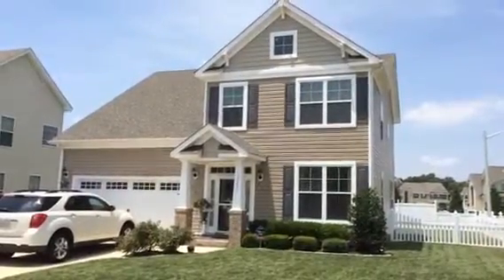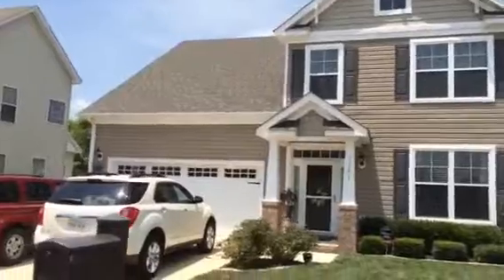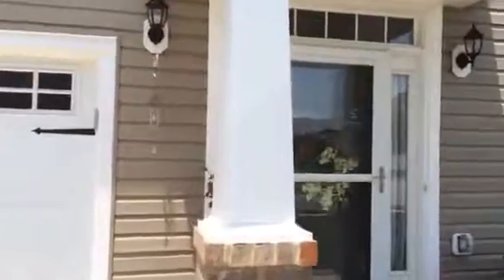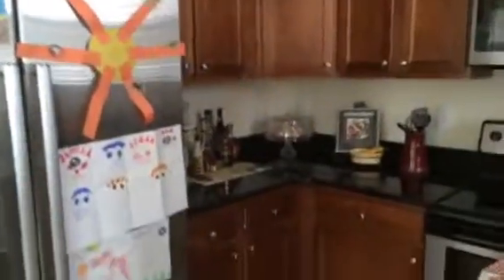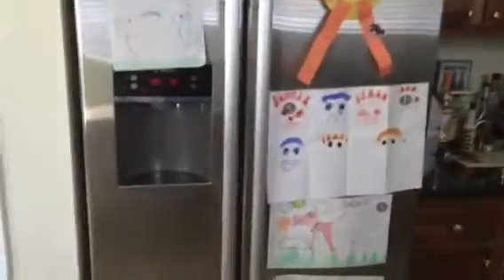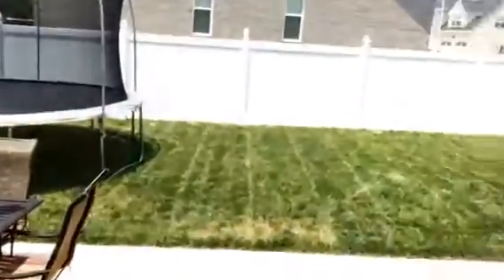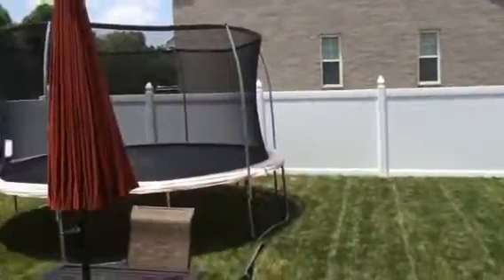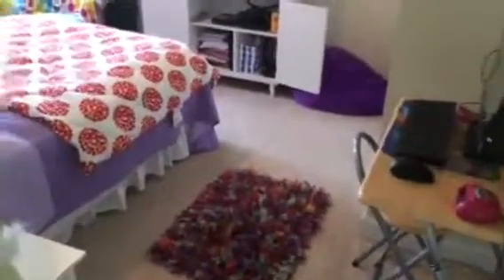Suffolk Property Management 1041 Meadows Reach Circle Real Property Managment Hampton Roads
Suffolk Property Management

Centrally located just off Godwin and minutes to US Route 13, I-64, I-664,and I-264 this beautiful home is minutes to all points of interest in Suffolk to include Nansemond River Golf Club, Sentara Hospital, and lots of shopping, dining, and entertainment.

This home sits on a spacious corner lot and features lots of upgrades to include warm hardwood, gas fireplace, open floor plan, fenced yard, and updated kitchen featuring granite counters, custom cabinetry, and stainless steel appliances. Lots of pride in ownership reflected throughout this home. The home also features a whole home Culligan water softening system. All the bedrooms are spacious and located on the second floor. Also on the second floor is the laundry room with washer and dryer included! This can be the perfect place for you and your family to call home!

Four bedroom, 2 1/2 bath with attached two car garage, 2050 ft.², built in 2012, granite countertops, stainless steel appliances, whole house reverse osmosis water softening system, w/d included, fenced back yard, tenant may have one small dog

Interested in submitting an application?  Visit our office at :
5394 Kemps River Dr., Ste 103
Virginia Beach, VA 23464